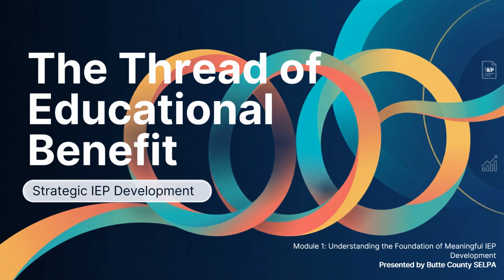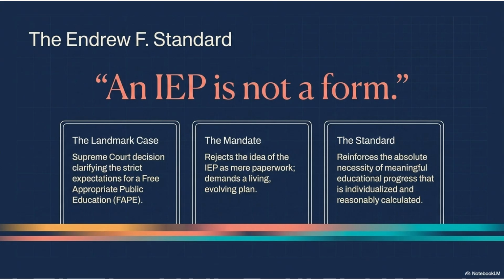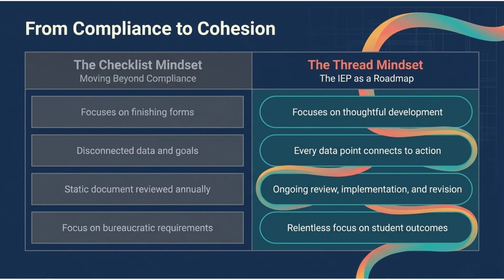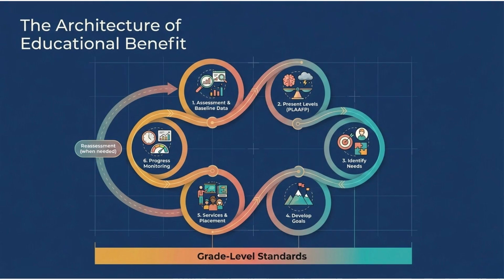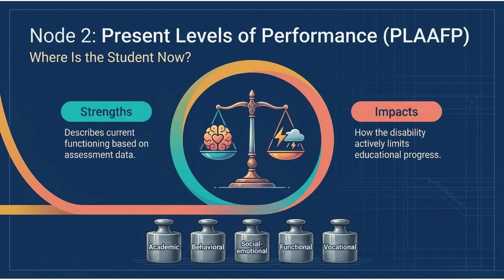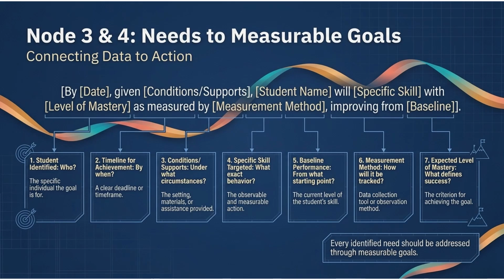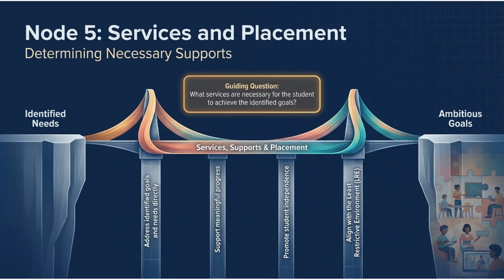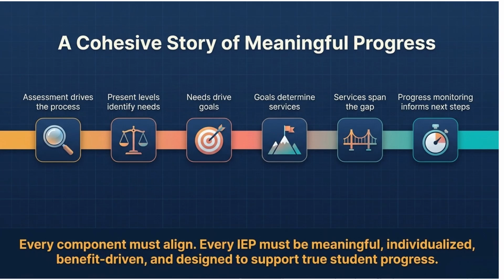Strategic IEP Development 1: Educational Benefit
What is educational benefit? Learn about educational benefit here. Students with IEP's have the legal right to make meaningful and measurable progress as a result of receiving special education services. Under the Individuals with Disabilities Education Act (IDEA), schools are required to provide an individualized educational program designed to enable a student with a disability to make appropriate progress in light of their unique circumstances, including growth in academic, functional, and behavioral areas. This video is intended to support teachers in understanding educational benefits and creating meaningful IEPs.